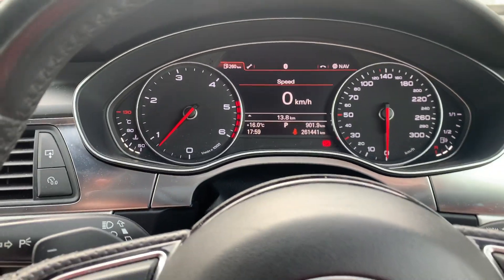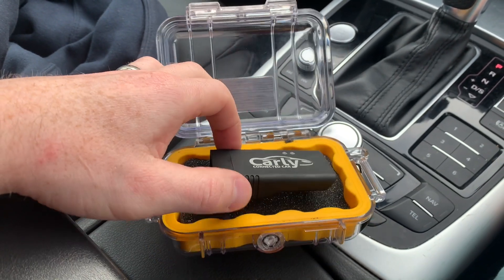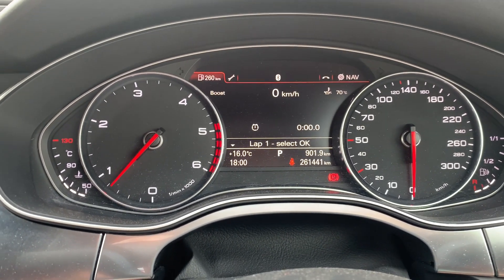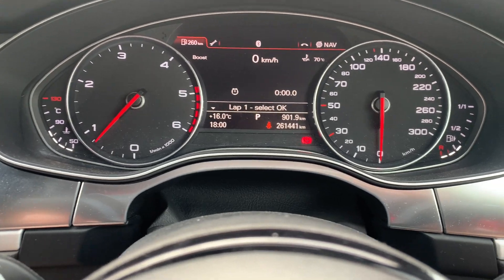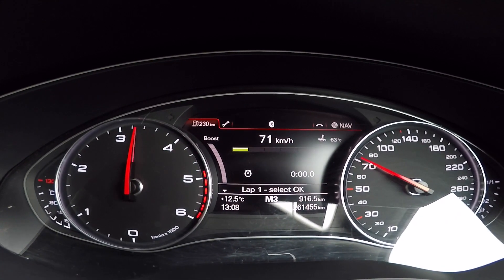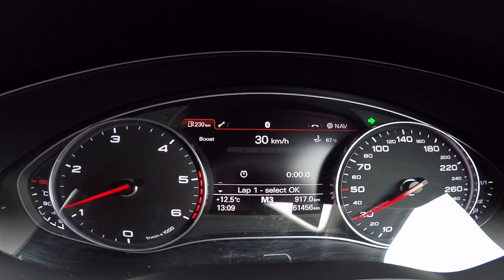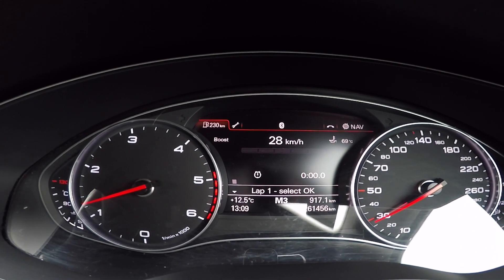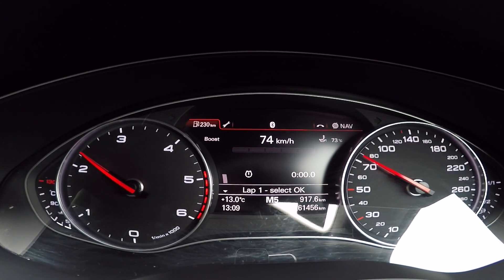Audi Quattro Lap Timer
Here’s a guide to the Audi lap timer on my A6 Quattro. This wasn’t on my car when I bought it I’ve coded it using a Carly ODB scanner.
Please don’t hesitate to ask me any questions in the comments.